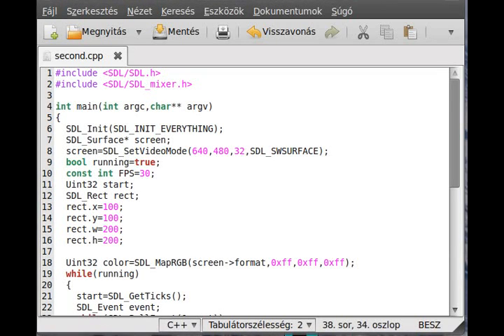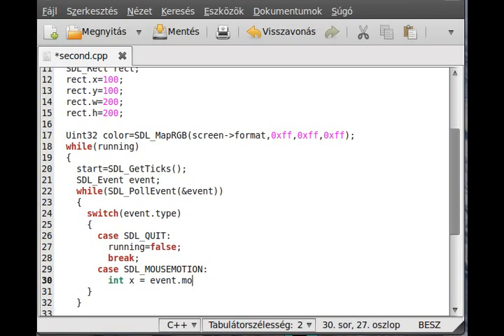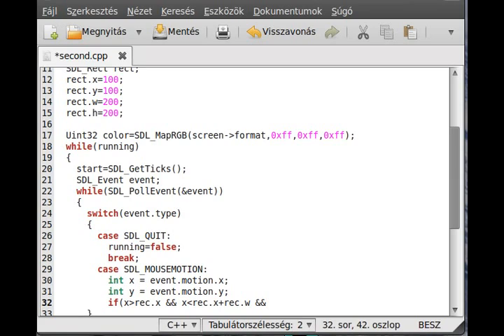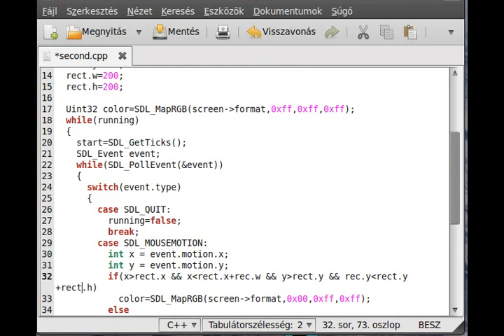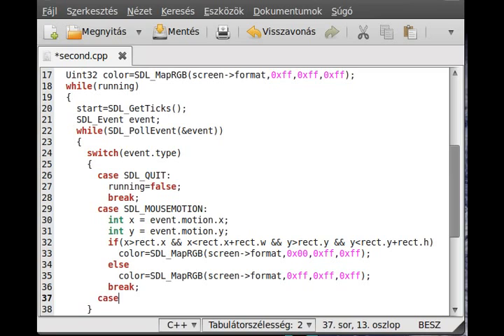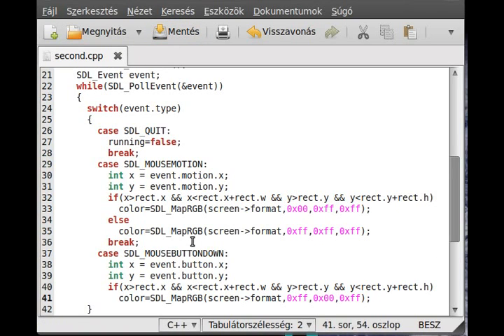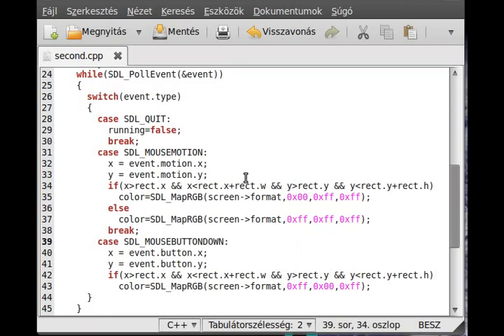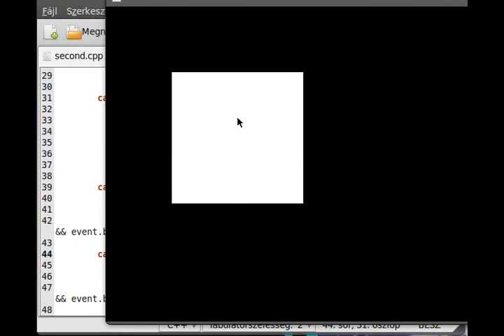SDL tutorial 13 - mouse events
In this tutorial I intdroduce you to the basics of mouse event handling. Mouse is important in case of menus and some game.